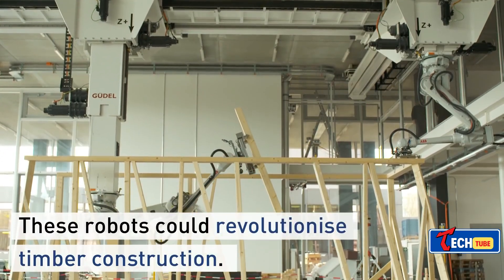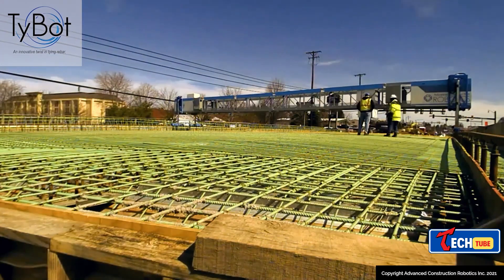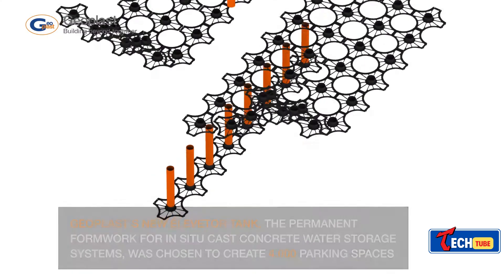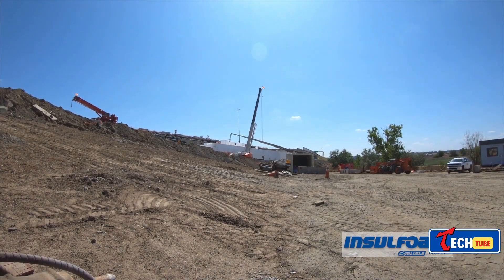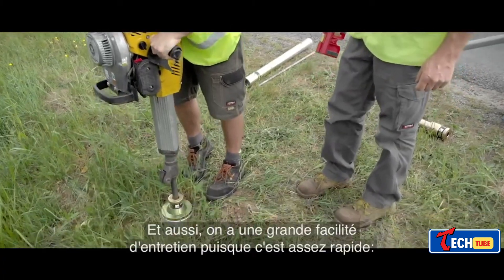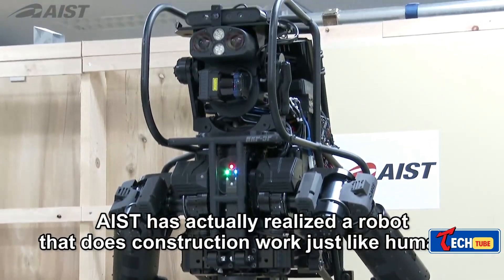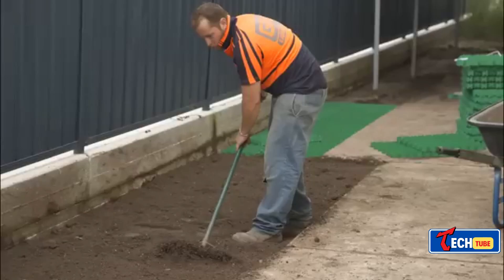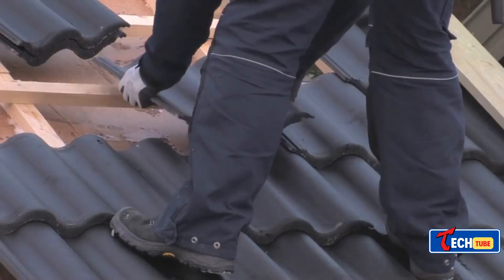AMAZING CONSTRUCTION TECHNOLOGIES THAT YOU CAN'T SEE BEFORE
0:00-Introduction
0:22-ETH Zurich's Timber
1:04-TyBot Triumph
1:55-Geoplast's Green Revolution
2:32-Geofoam
3:15-Ferradix
3:55-Bumpa Hoist
4:40-IST HRP-5P
5:28-EconoGrid40
6:15-Roof Tile

"Swiss Robo-Revolution 🤖: ETH Zurich's Timber Tech Marvel!"
Dive into Switzerland's construction future as ETH Zurich unveils an awe-inspiring blend of robotics and timber! 🌲🏗️ Discover how digital blueprints and nimble manipulators are reshaping the game, cutting through construction timelines faster than ever! 🚀

"TyBot Triumph! 🌐 Robo-Rebar Magic in the USA 🇺🇸"
Witness the USA's TyBot in action, the rebar-tying maestro! 🤯🔗 Learn how this precision powerhouse, armed with computer vision, is tying up to 11,044 knots a day! 🏗️💨 Unleash the future of construction productivity! 🌟

"Geoplast's Green Revolution 🌍: Elevetor's Eco-Friendly Formwork!"
Step into sustainability with Geoplast's modular formwork! 🌿🏢 Explore how recycled polypropylene is shaping eco-friendly, easy-to-assemble solutions for mega projects. Check out their website for the future of construction! 💻🛠️

"Geofoam: The Lightweight Hero of US Route 36 Repair! 🛣️"
Discover the incredible story of EPS blocks saving the day! 🌟🚚 Over 6,100 lightweight Geofoam blocks came to the rescue, swiftly repairing a collapsed section of U.S Route 36. Learn how this solution redefines roadway repair! 🚧

"Ferradix: Germany's Concrete-Saving Ground Anchors! 🇩🇪"
Explore Germany's concrete revolution! 🔩🌳 Ferradix ground anchors are changing the game, minimizing concrete use by up to 80%. Save pounds and trees with the Alpha version that requires no concrete at all! 🌳💪

"Bumpa Hoist: UK's Rooftop Marvel! 🏠⚙️"
Tackle the UK's housing crisis head-on with the Bumpa Hoist! 🏡💨 Lift a thousand tiles in under 25 minutes and transform roofing efficiency. Discover the reverse drive option for seamless material handling. Rent it now for a roofing revolution! 🏗️💼

"AIST HRP-5P: Japan's Robo-Wonder in Construction! 🇯🇵🤖"
Japan takes the lead in construction robotics with AIST HRP-5P! 🌐🤖 Unveil the 223-pound humanoid giant autonomously installing drywall with 37 degrees of freedom, cameras, and 3D sensors. Witness the future of construction site innovation! 🏗️🔧

"EconoGrid40: Green Grid Magic! 🌱🔍"
Enter the world of sustainable grids with EconoGrid40! 🌍🌿 Made from recycled polyethylene, it bears loads of up to 15 tons per square foot. Perfect for diverse applications, allowing grass to flourish and ensuring effective drainage. 🚜🌾

"Roof Tiles Unveiled! 🏠📐 Brass, Robin, and the Tile Talk!"
Delve into the booming roof tile market with industry giants Brass and Robin! 🌐🏡 Explore millions of households worldwide using their products. Watch instructional videos on proper tile laying techniques and join the debate on effectiveness! 🛠️📺